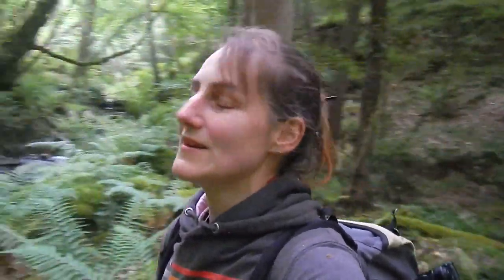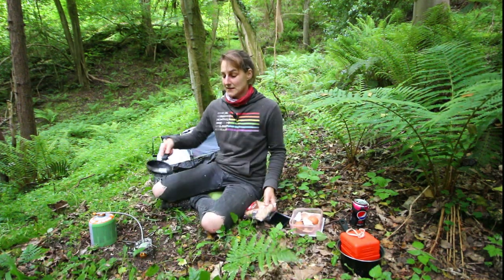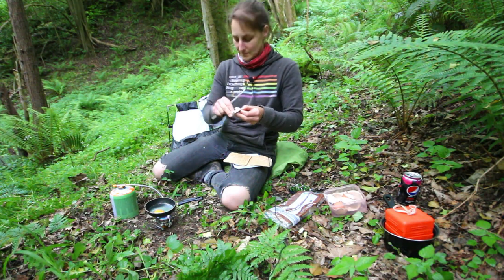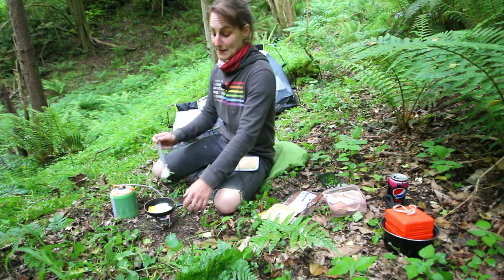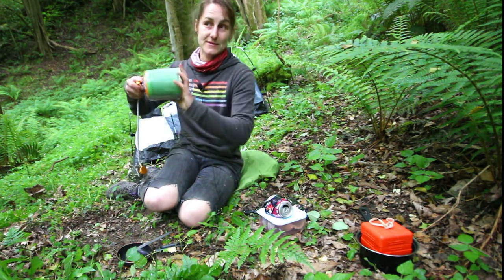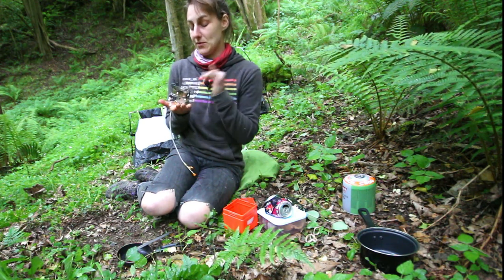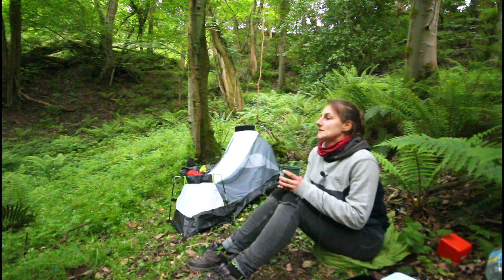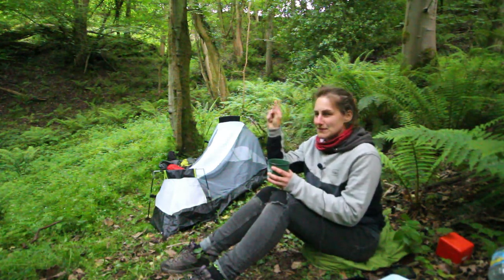Solo Simple Wild Camp ~ UK ~ New Stove & Vine Swinging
Headed out for a simple wild camp - also have a new stove :D!